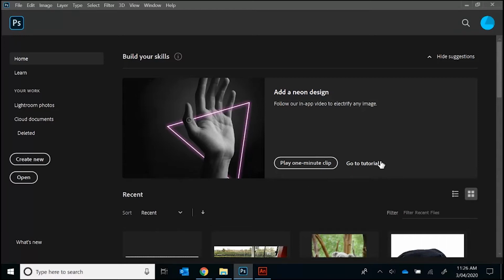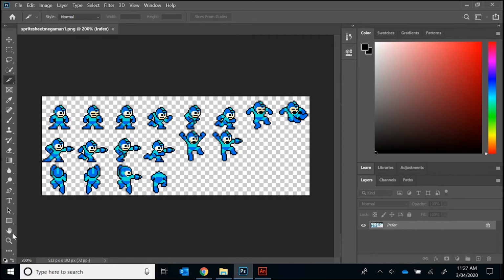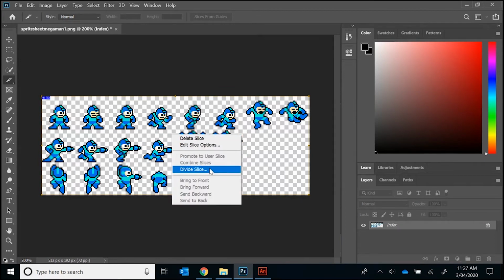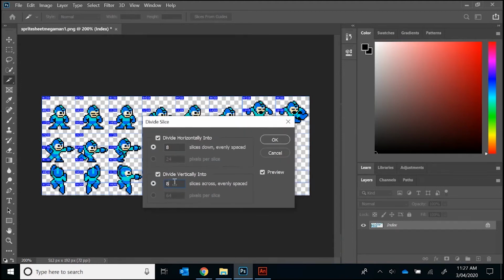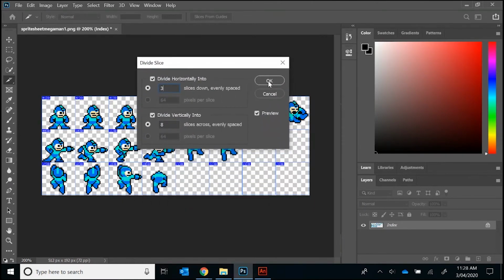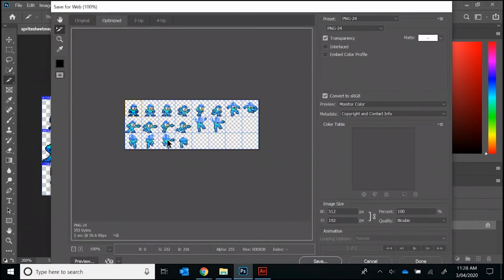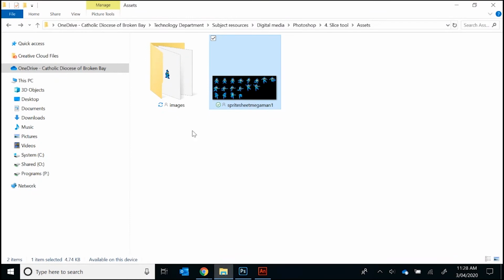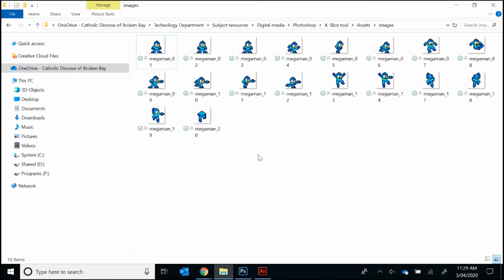Slice tool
The video demonstrates how to use the slice tool within Adobe Photoshop.

The activity will demonstrate how to use the slice tool to slice elements of an image. The activity will also describe how to batch save images.

Learning Intentions
* Demonstrates the ability to use the slice tools to sort and cut images
* Demonstrates the ability to batch save images

Success Criteria
* I can use the slice tool to organise and batch save sprites